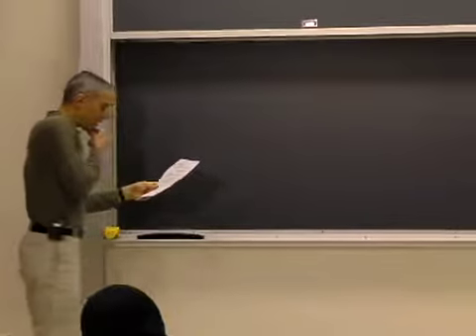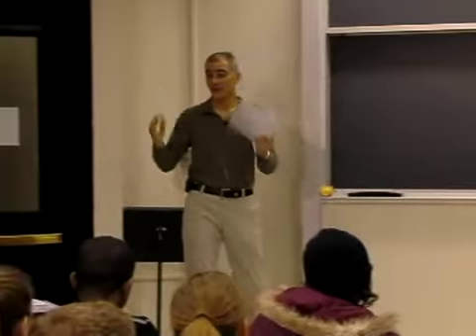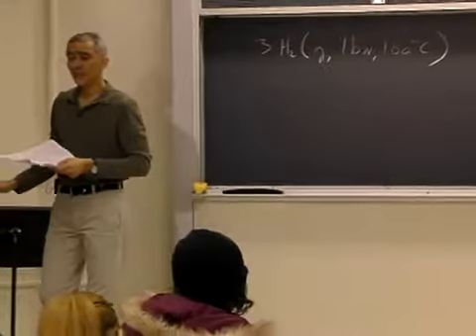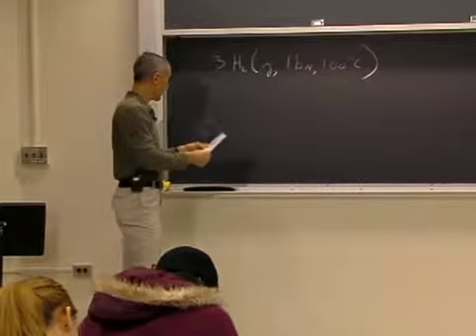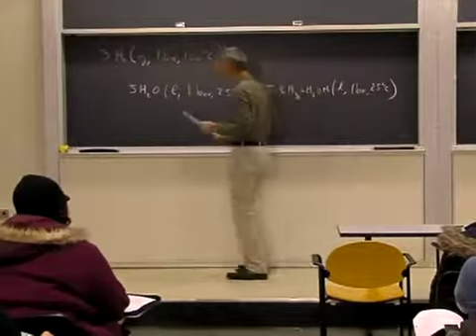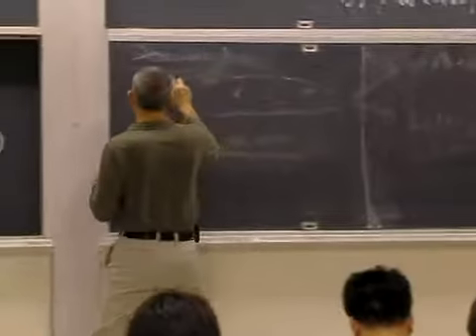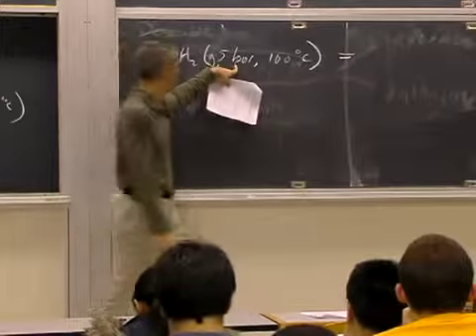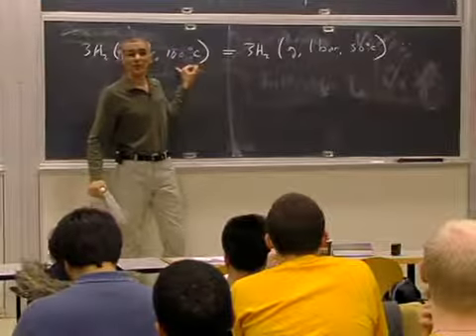Lec 1, MIT 5 60 Thermodynamics and Kinetics, Notations